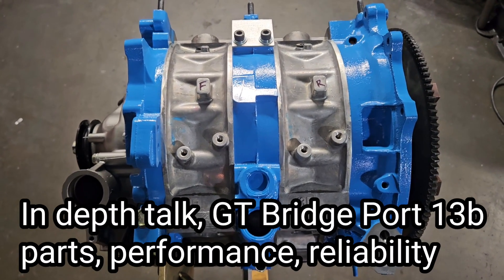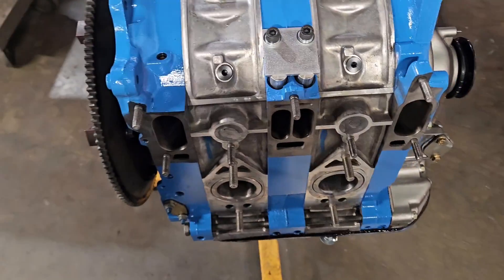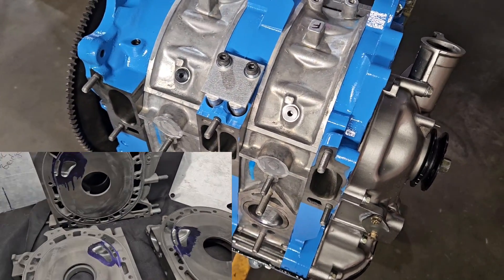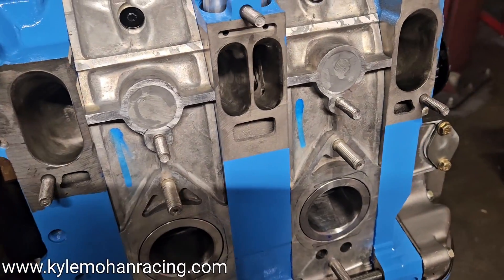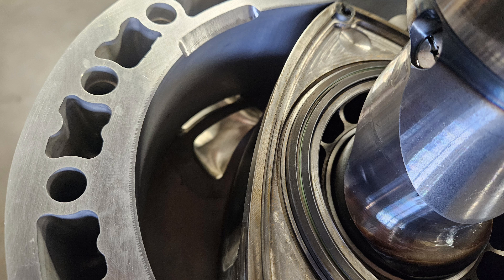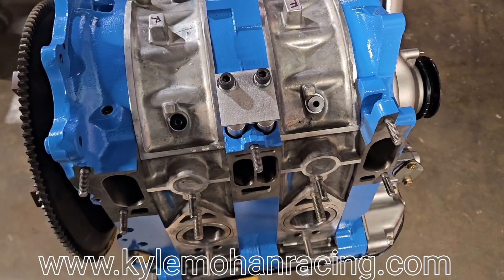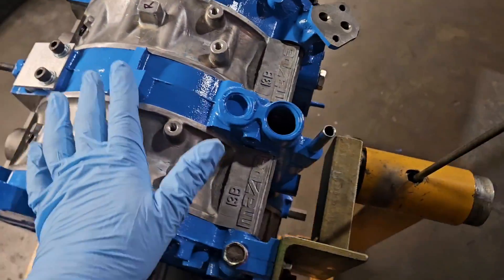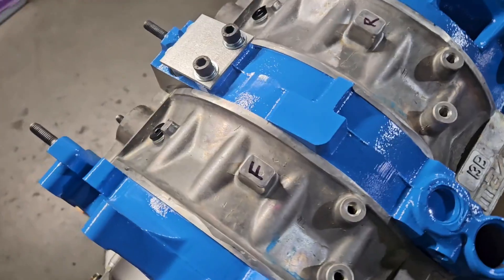Full Bridge Cosmo 13b build - Technical breakdown - parts, build, GT3 RX7 KMR Rotary Tech Pt. 3